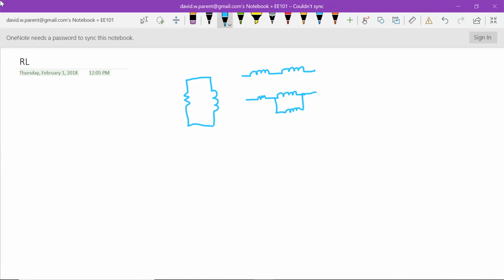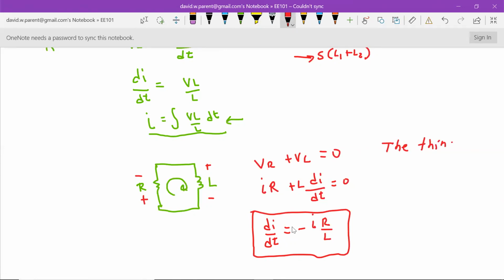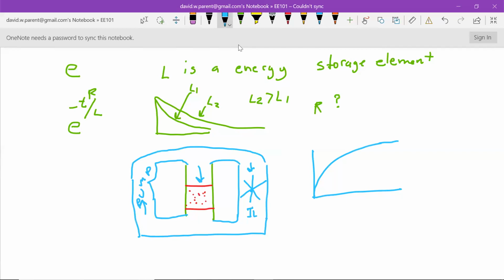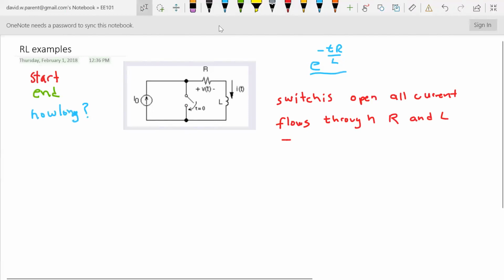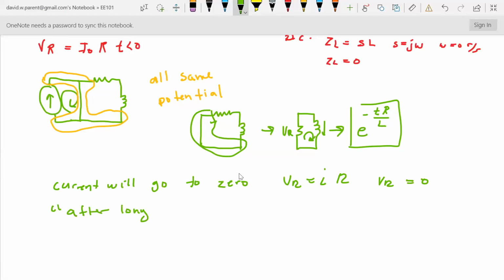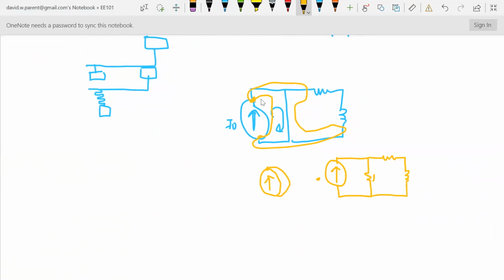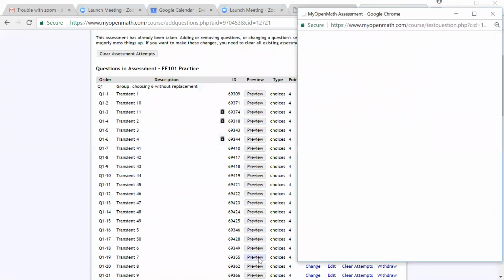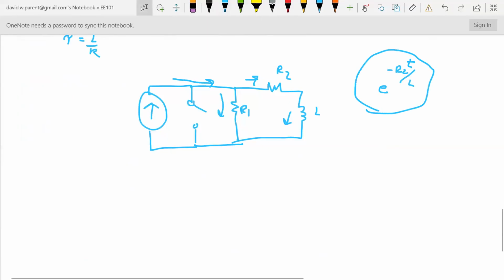RL, EE101 review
RL, EE101 review 2/1/2018